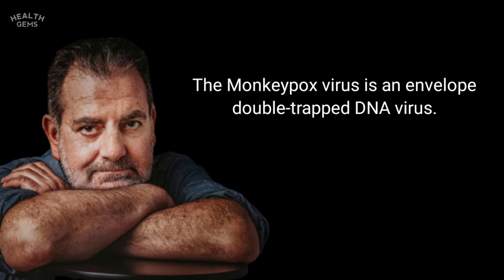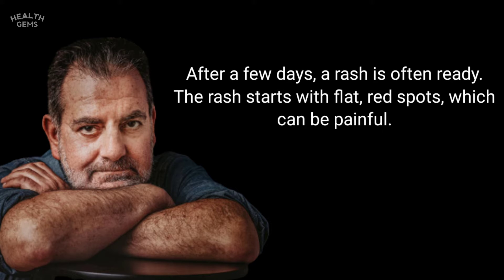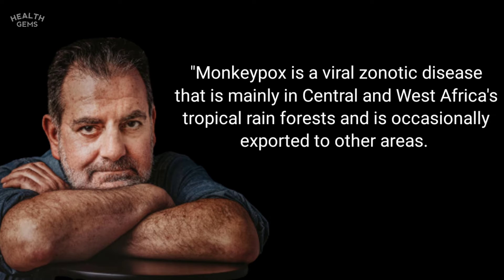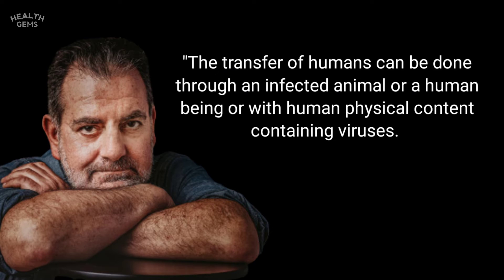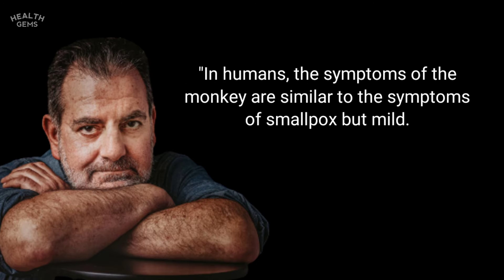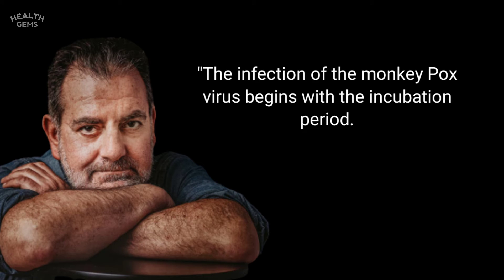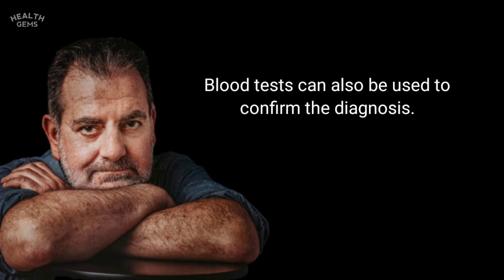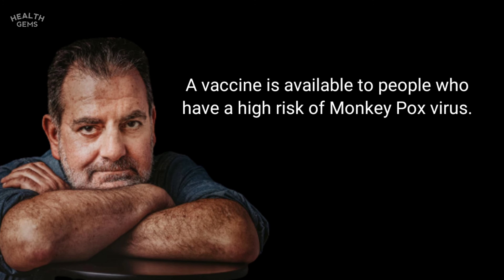What does monkeypox do to people? | Symptoms of mokeypox | Is monkeypox infectious?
What does monkeypox do to people?
Symptoms of mokeypox
Is monkeypox infectious?
Is there a cure monkeypox?
How do monkeypox start?
Why is it called monkeypox
Monkeypox vaccine
Monkeypox cure
Interesting facts about monkeypox
Monkeypox spread
Monkeypox origin
How to prevent monkeypox
Monkeypox deadly
Monkeypox virus
Monkeypox outbreak
Monkeypox

The Monkeypox virus is an envelope double -trapped DNA virus.

Monkey Pox was discovered in 1958 when groups of monkeys used for research began two spreads of a smallpox.

After the exposure, you may take several days to a few weeks to develop symptoms.

After a few days, a rash is often ready. The rash starts with flat, red spots, which can be painful. They turn into blisters that are filled with pus. Finally, the blisters fall from the top - this whole process can continue for two to four weeks.